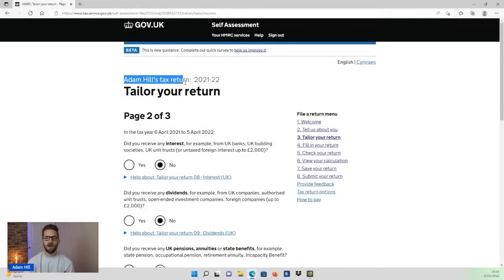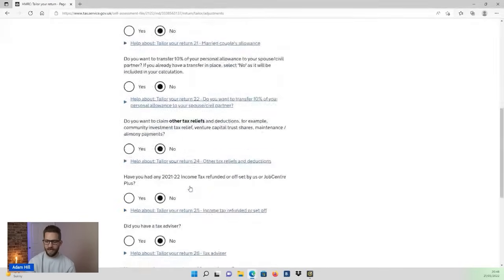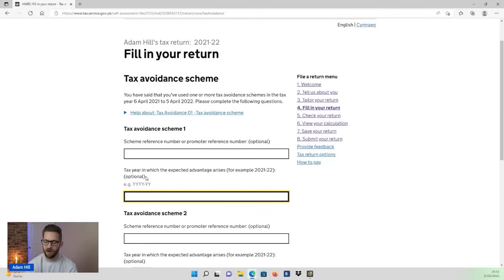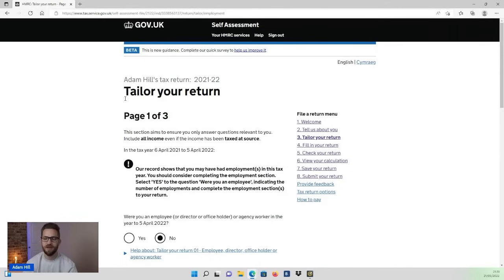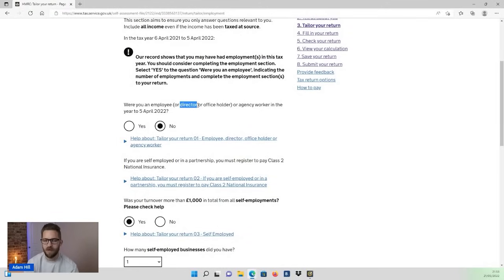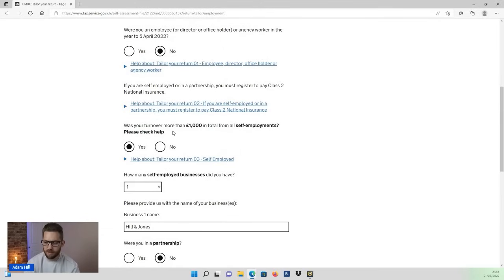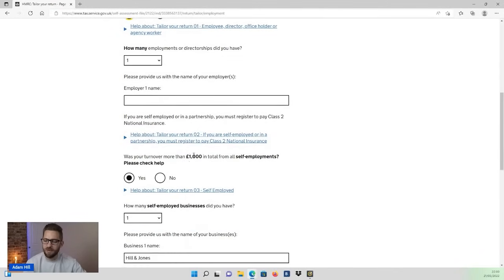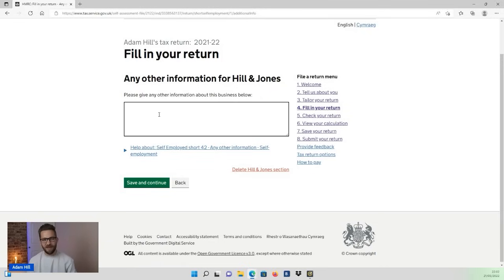How to avoid HMRC self assessment tax investigations - AVOID THESE MISTAKES!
Completing a self assessment tax return can be a stressful task. In todays video I'm covering some common entries and mistakes that often trigger HMRC tax investigations. I'll be using the 21/22 self assessment as an example.